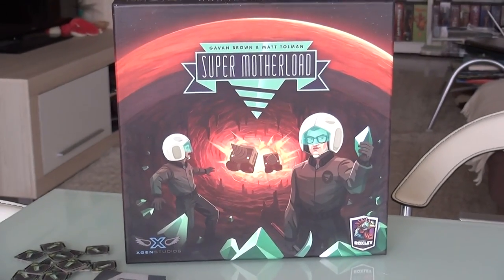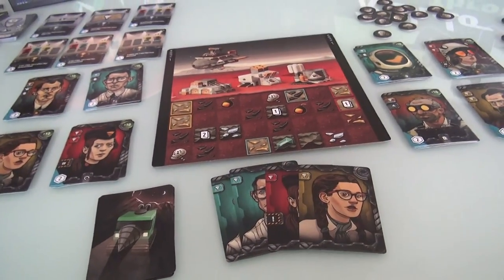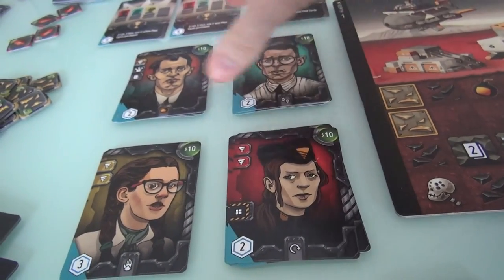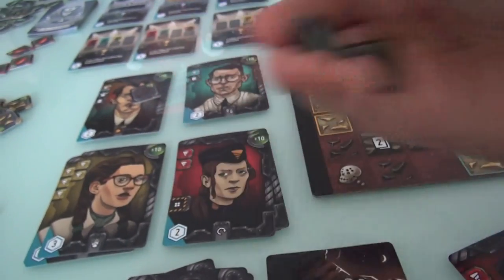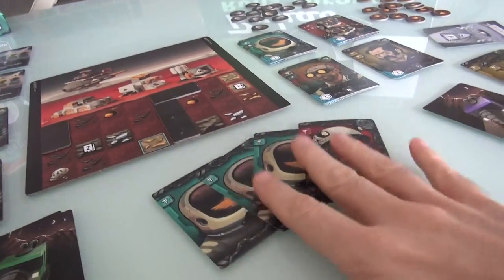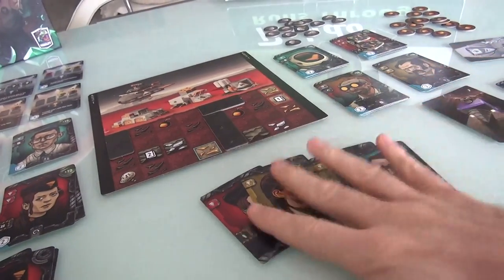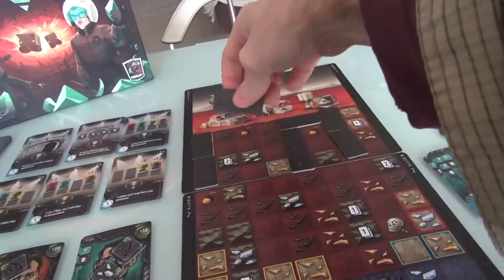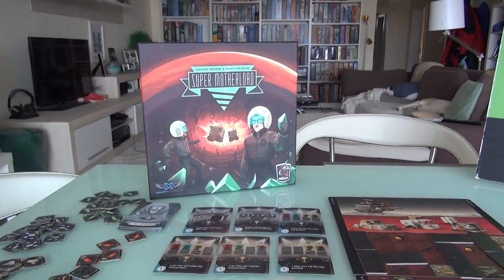Super Motherload Gameplay Runthrough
A video outlining gameplay for the boardgame Super MOtherload.

14:55 It does precisely the opposite of that... it encourages to pay with the same type of mineral

17:33 He didn't... he used 3 cards that provided 4 symbols... not 4 cards!

23:41 As stated earlier... That objective is for having 3 of the same mineral, not 3 different ones